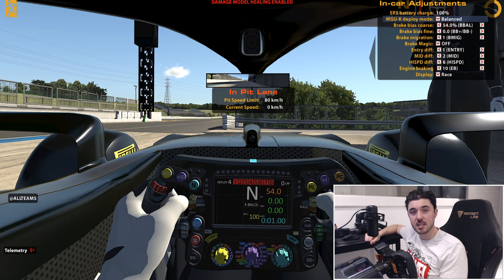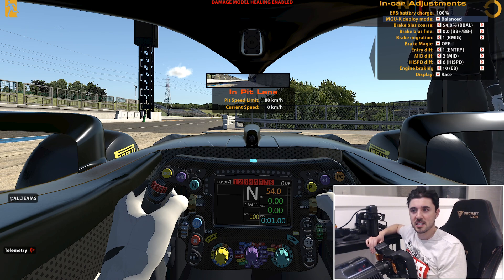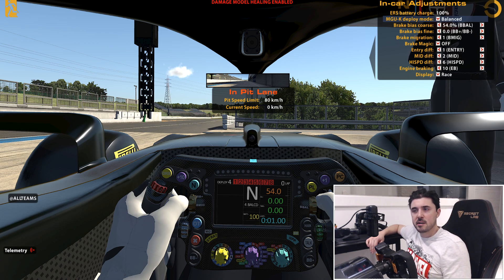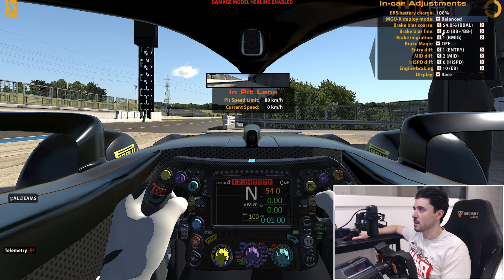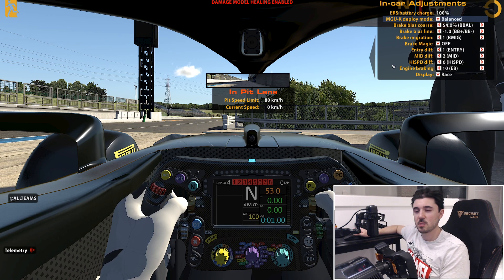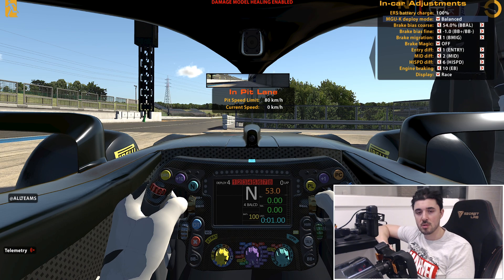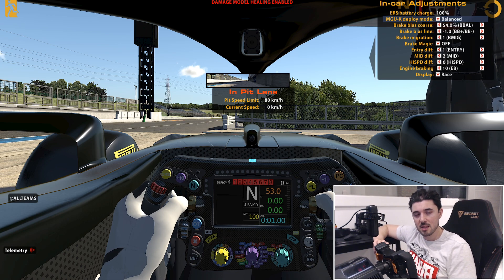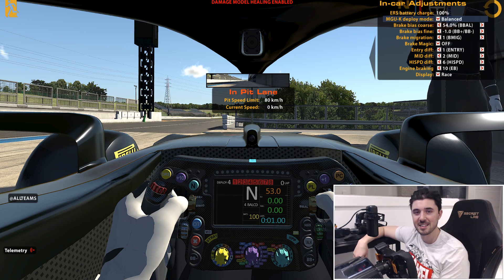How To Lower Brake Bias in Mercedes W12 | iRacing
Ever wondered how to lower the brake bias below 54?? Here I show you how.

Current Pit Crew:
-AdamGall39
-Harald Arz
-Jack Werrell Commentary
-Cal Reid
-Adrian CLark
-TonyTurbo78
-Alex Hiscox
-Alex Hopkins

If you really like my channel and would like to support me, see the donation

My Gear :-
Fanatec ClubSport Pedals v3
Fanatec V2.5 Wheel Base
Mclaren GT3 V2 Rim
GT Omega Wheel Stand Pro
Hyper X Cloud Revolver Pro Gaming Headset
ASUS ROG SWIFT PG279Q, 27 Inch, IPS 1440p Monitor
ASUS VG248QE 24 Inch FHD Monitor

The new and improved camera replay angles are me on Instagram & Twitter - @Stuffeyy